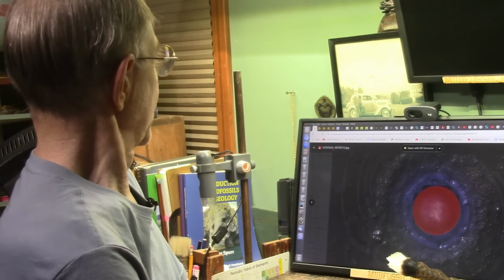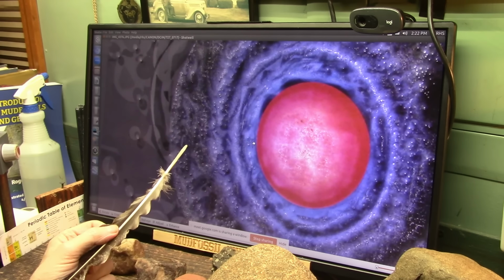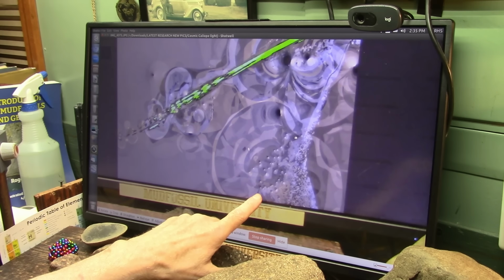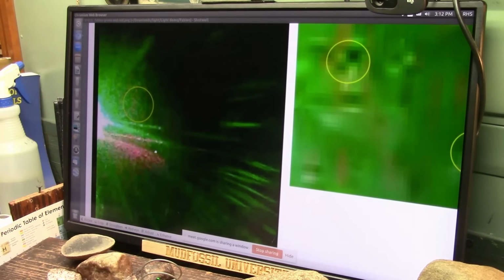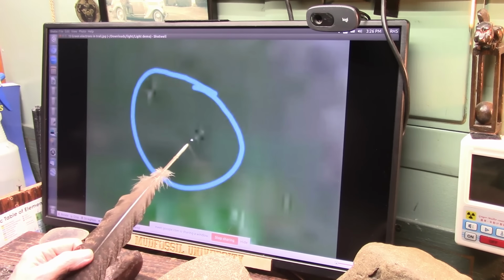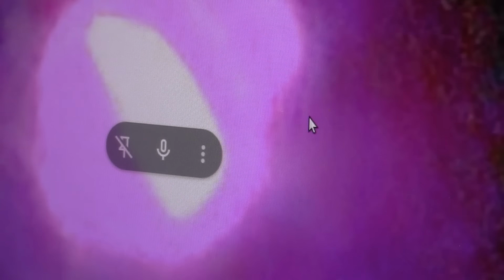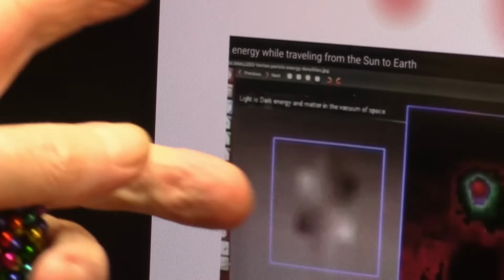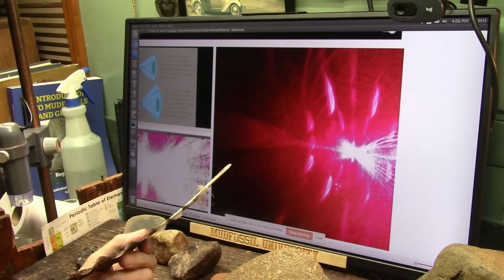Stunning New Light Experiments Show New Atomic Model Called "Dipole Electron Flood" is Valid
All Matter is made of Dipole Electrons which are half White (energy) and half Black (mass)...they are called Neutrinos and I call them "Dipole Electrons". FERMILAB pic (red and black particles) is at top. our experiments found exactly the same particles in light .Light "Acceleration Experiments" using pulsed lasers and tuned venturis. our particles are below Fermilabs but my pics are actual Particles seen using CMOS. some are Photons in the Box like double dipole (photon phase) however we were able to Split them into only black (sterile muon) and Electron Showers. Possibly increasing energy We created the Neutrinos we are spending BILLIONS to find.